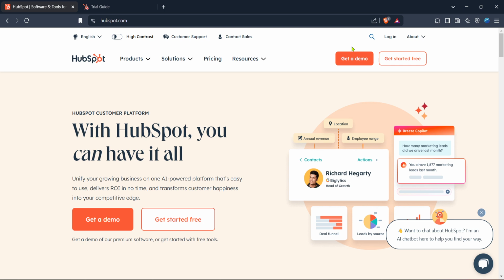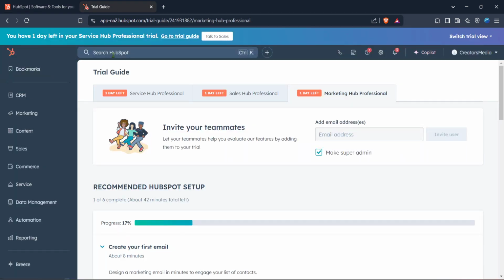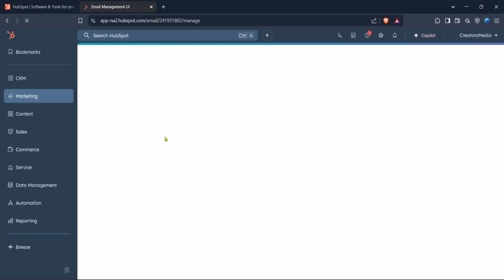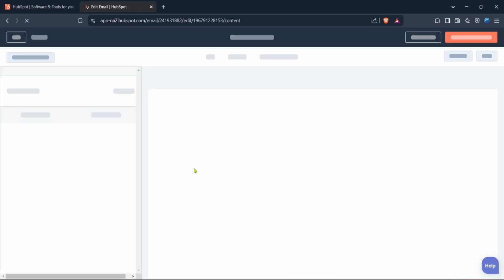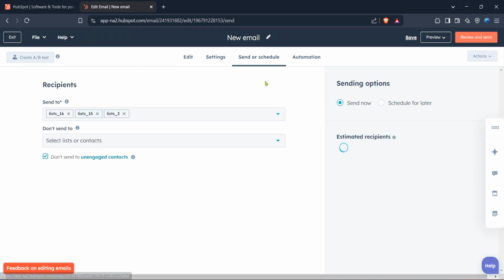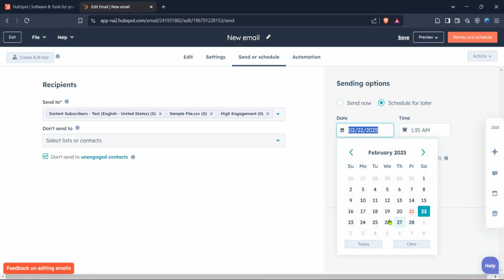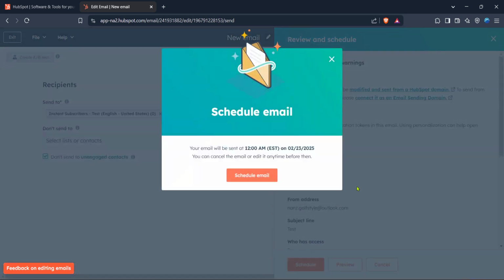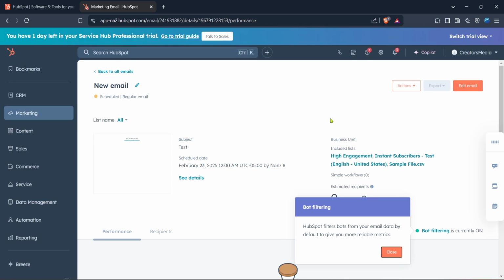How to Schedule Emails in Hubspot Crm (easiest Way) (Full 2025 Guide)